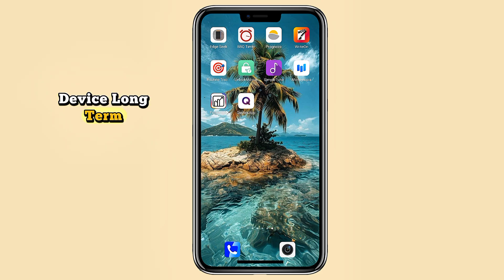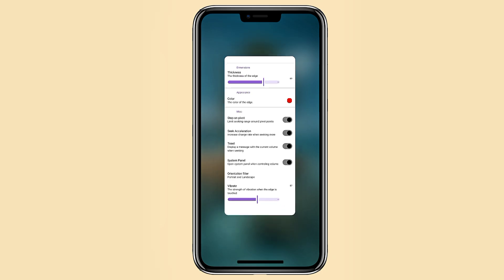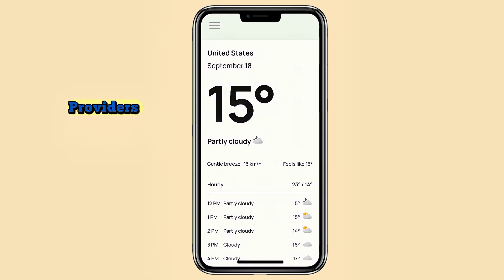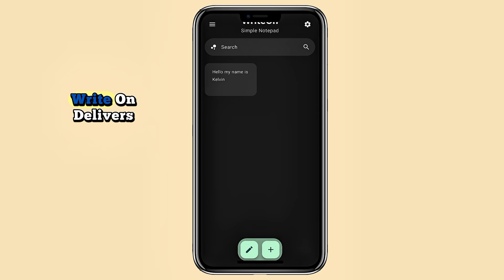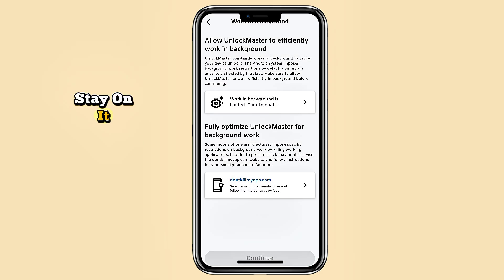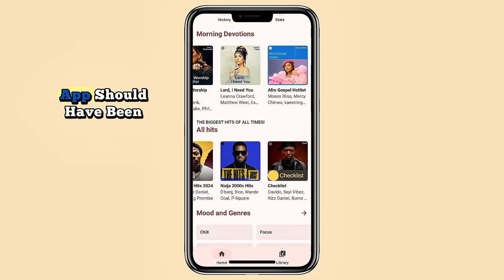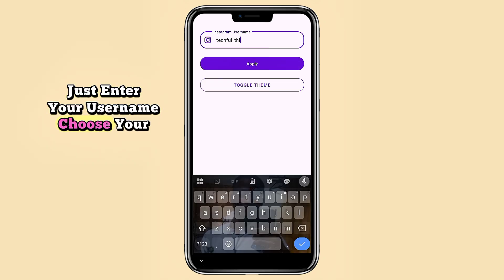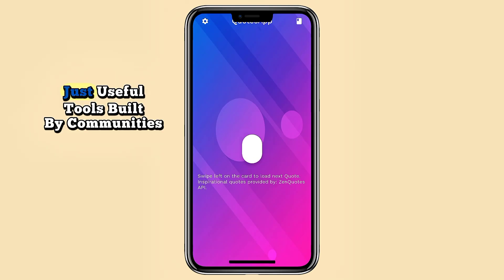10 Must-Have Open Source Android Apps You’ll Actually Use in 2025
Discover 10 powerful open-source Android apps that are free, privacy-friendly, and designed to make your phone smarter and more efficient. From smart screen controls to daily motivation, these hidden gems are worth installing today.

⏱ BBQ Timer – the perfect interval timer for cooking & more

🌦 Prognoza – a clean, private weather app with zero tracking

🎶 Simple Tune – the YouTube Music client you always wanted

All apps are completely free and open-source—no ads, no data collection, just useful tools built for you.